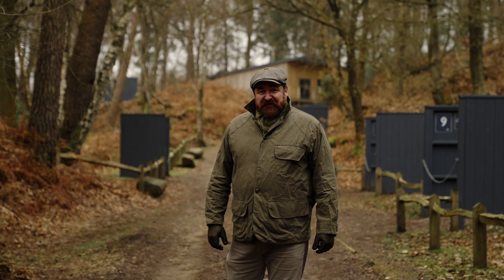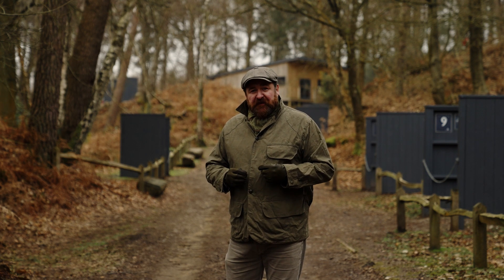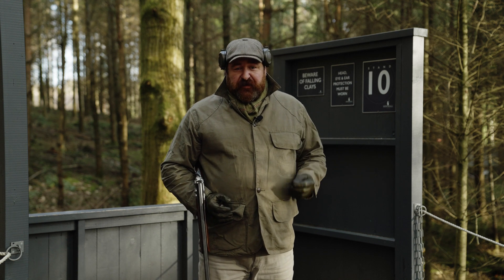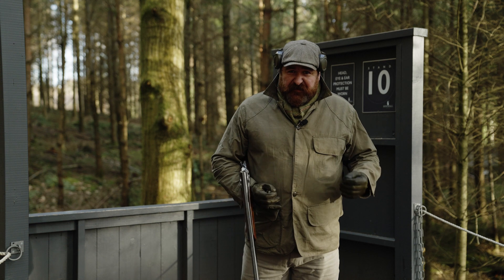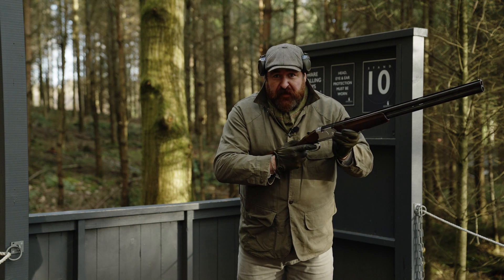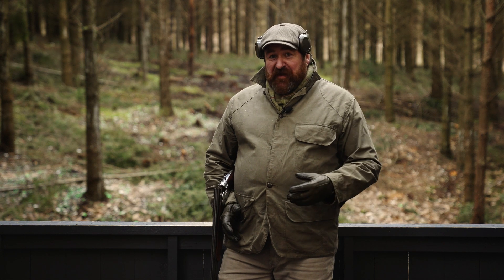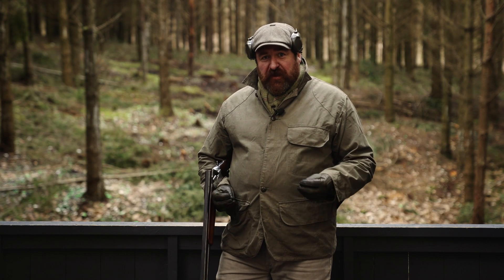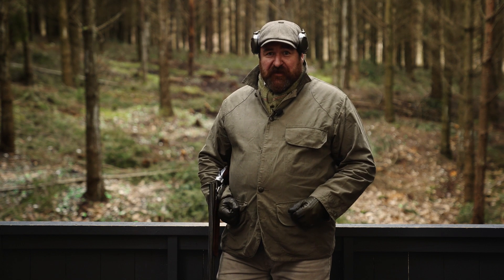Practice your mount - Part 3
The conclusion of our guide, showing best practice when mounting a shotgun, to aid and maintain your condition.

Hownhall is an award winning shooting school, offering highly professional tuition and a full range of bespoke shooting experiences.
Nestled beneath the South Downs in the heart of the National Park, we are easily accessible by rail or road from London and the Home Counties.